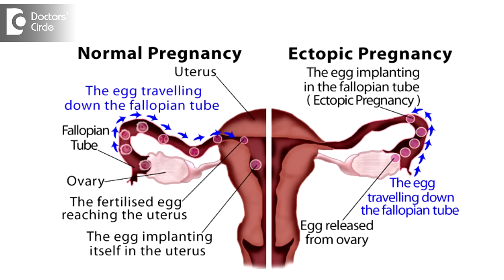Can misoprostol tablet be taken oral with water? - Dr. Sangeeta Gomes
Misoprostol is a synthetic prostaglandin analogue PGE1. It is used for inducing abortion. It can cause contractions of the uterus, expelling the pregnancy. It maybe painful as it is associated with lower abdominal cramps, nausea, vomiting, diarrhea, and more bleeding. Taking of this tablet should be done under doctor’s supervision as there is a risk of heavy bleeding. Before taking the tablet, note that, it should be  a confirmed intrauterine pregnancy with an ultrasound done to the gestational age. Ectopoic pregnancy to be ruled out. The various routes of administration are oral, sublingual, vaginal with water and rectal. Side effects for both, whether it is oral or sublingual, seems to be the same Even regarding the efficacy it  needs to be the same.  Metabolism is in the liver, excretion is in the urine. Half life is 20 – 40 minutes. Rectal route is used following delivery to prevent post partum change.